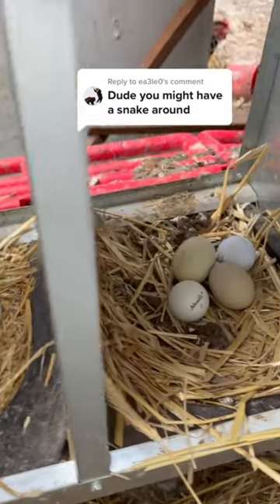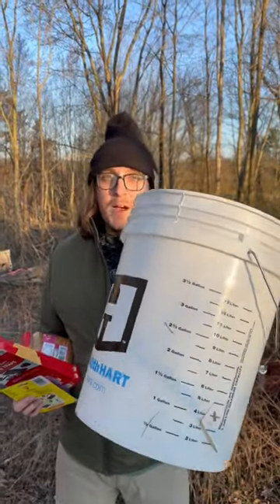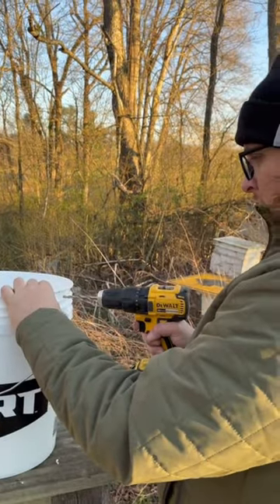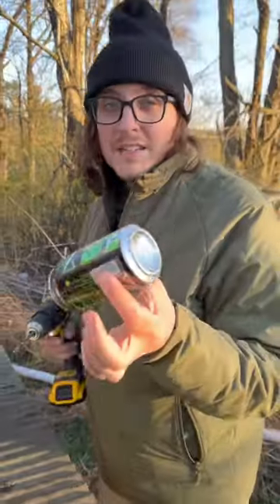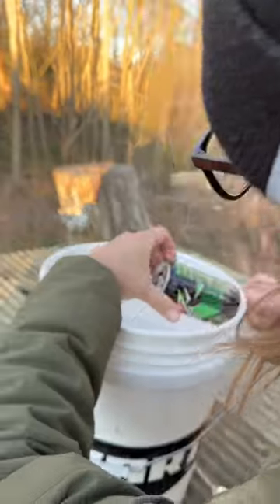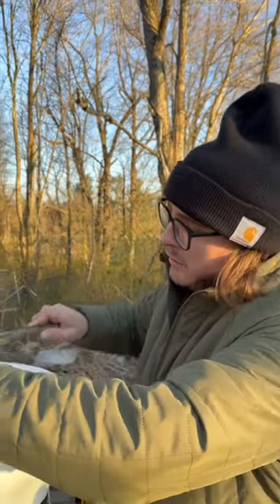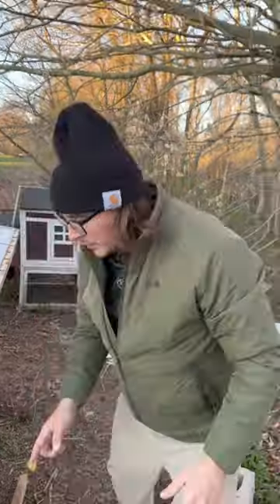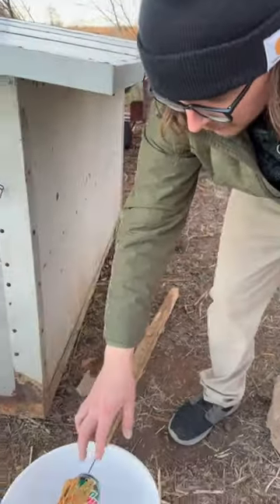How to Make a DIY Mouse Trap!